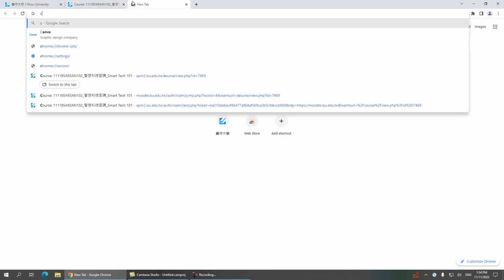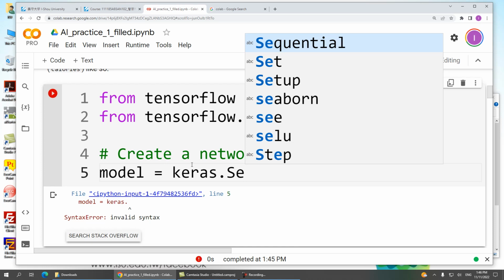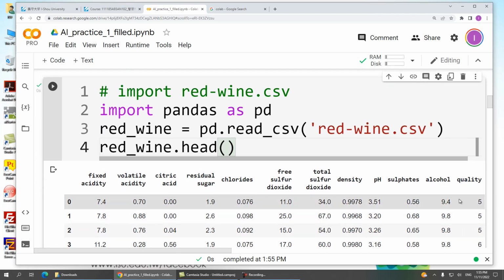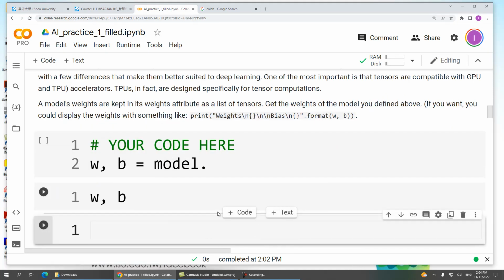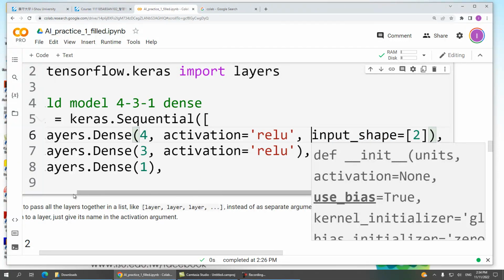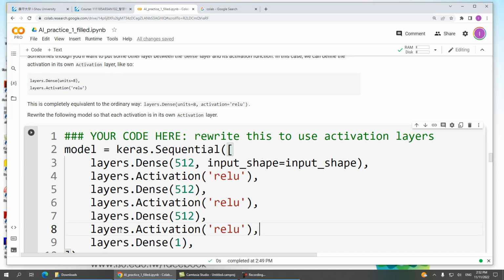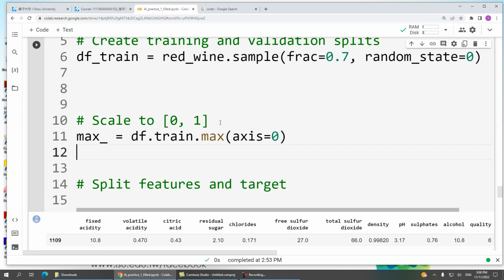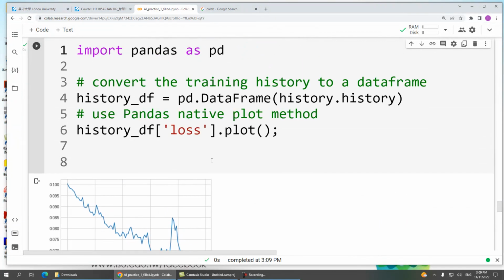Week 9 AI Lesson #2